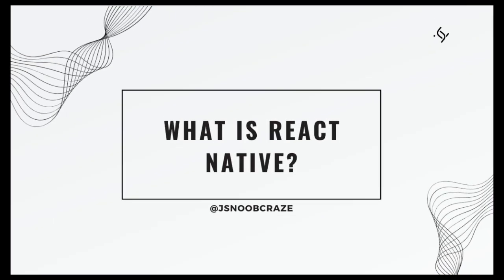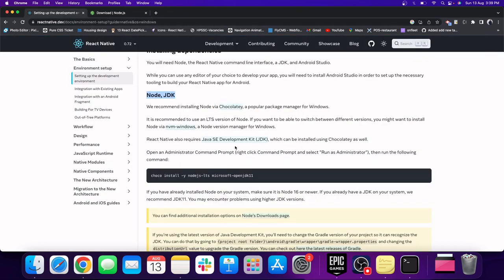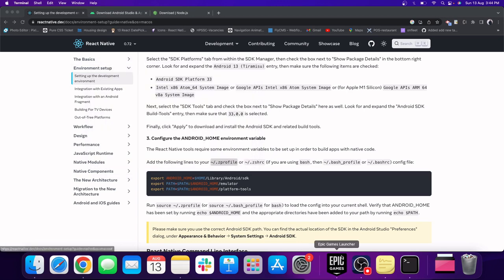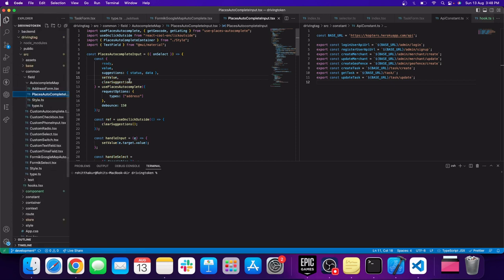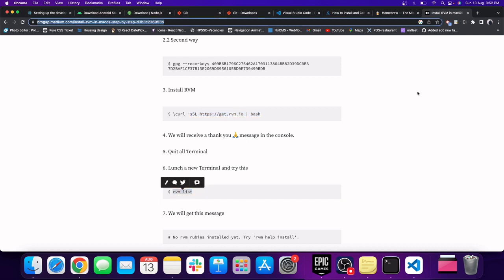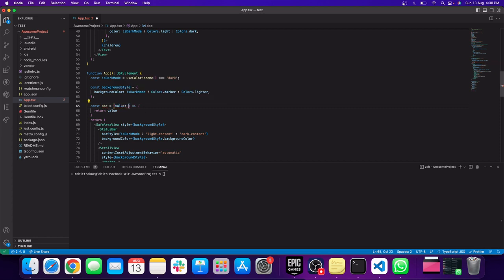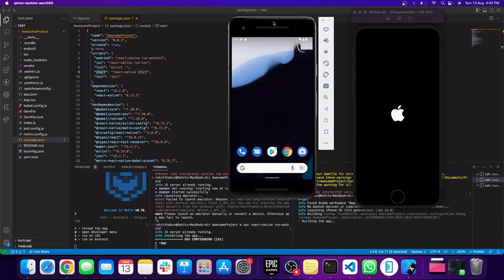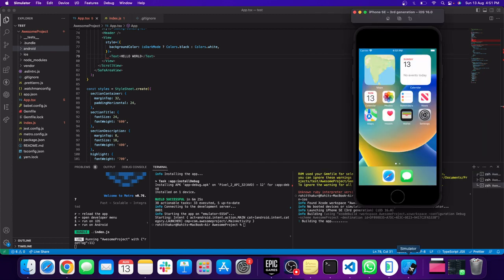Getting Started with React Native: Complete Initial Setup Guide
Welcome to jsnoobcraze 🚀 In this comprehensive guide, we're diving into the world of React Native, your ultimate solution for building powerful cross-platform mobile applications. Whether you're a seasoned developer or just starting out, this video is your gateway to mastering React Native.

- React Native is an open-source framework developed by Facebook that allows you to build mobile applications using the same fundamental building blocks as React, which is a popular JavaScript library for building user interfaces. The unique thing about React Native is that it lets you write code in JavaScript and render native components on both iOS and Android platforms. This means you can build a single codebase that works on multiple platforms!

Benefits of Using React Native
- First, it speeds up the development process significantly. With React Native, you can reuse a large portion of your code across platforms, which translates to faster development cycles and reduced maintenance overhead.
- Second, React Native provides a near-native performance experience. The components you build using React Native are not web-based, like in some other cross-platform frameworks. Instead, they render as true native components, giving your users a smooth and responsive app.

Key Features
- Let's take a look at some key features that make React Native a fantastic choice for app development. One of the standout features is 'Hot Reloading.' This allows you to see the changes you make to your code in real-time, without needing to rebuild your entire app. This feature alone can save you a ton of time and frustration.
- Another great feature is the ability to use native modules. If you need to integrate device-specific functionality that isn't available out-of-the-box in React Native, you can write native modules in languages like Java or Objective-C, and then seamlessly use them in your JavaScript code.

Perquisites -
1. Node JS.
2. Android studio
3. XCode.(Only For MAC)
4. Git.
5. Git Gui
6. VS Code Editor.
7. NVM.
8. RVM. (Only for mac)